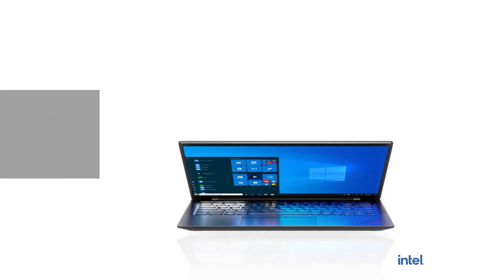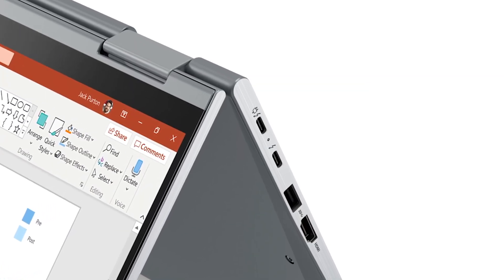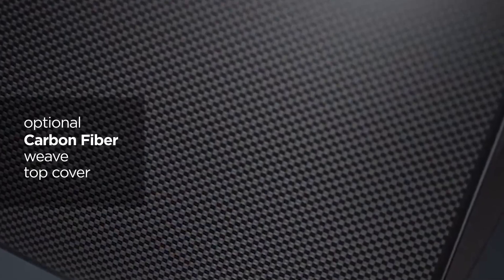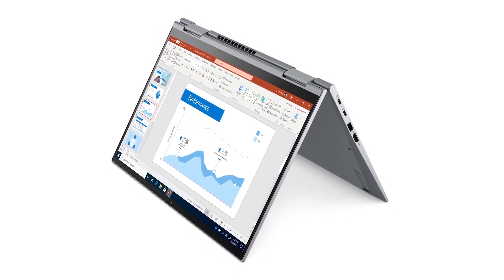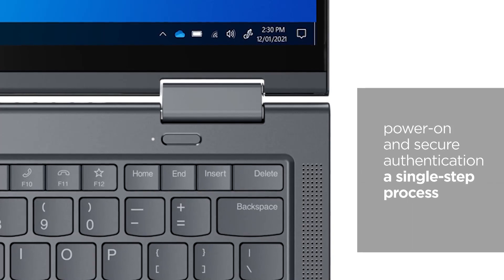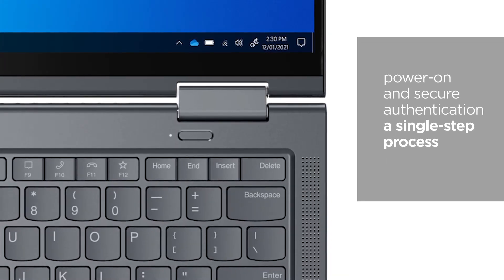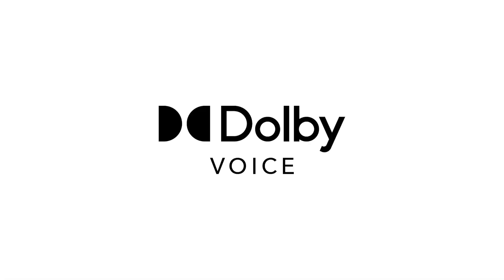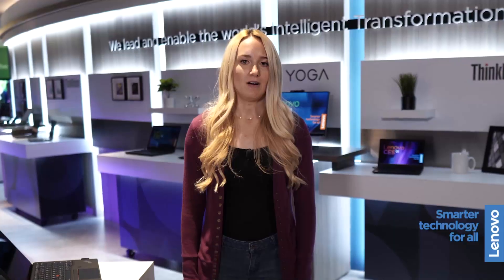CES 2021 Breakout Session: ThinkPad X1 Carbon and X1 Yoga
The ThinkPad X1 Carbon Gen 9 and X1 Yoga Gen 6 are completely redesigned laptops introducing improved user experiences built around all-new 16:10 aspect ratio displays with low blue light feature, integrated fingerprint reader on power button and new ComputerVision Experiences (CVx) support by human presence detection sensor for enhanced security and ease of use. Joining Dolby Vision and Dolby Atmos Speaker System, both X1 Carbon and X1 Yoga are the world’s first laptops to support Dolby Voice, which delivers a supreme conferencing experience that feels more natural, reduces listener fatigue, and sounds stunningly clear to make meetings more productive.